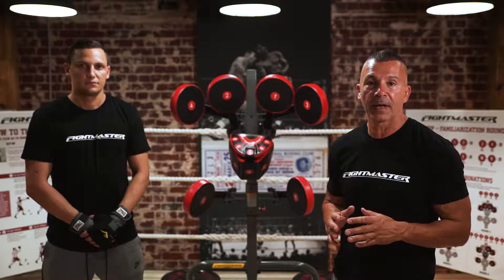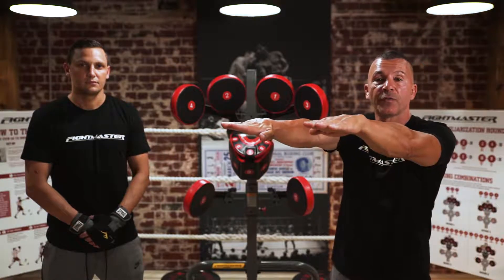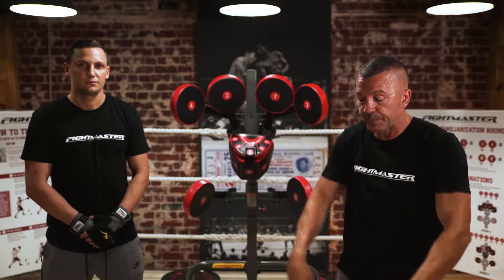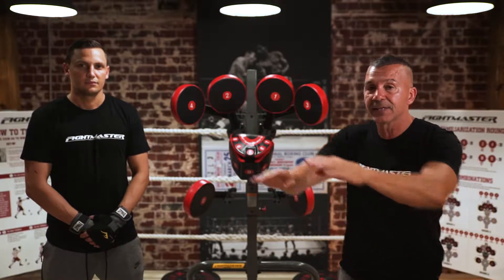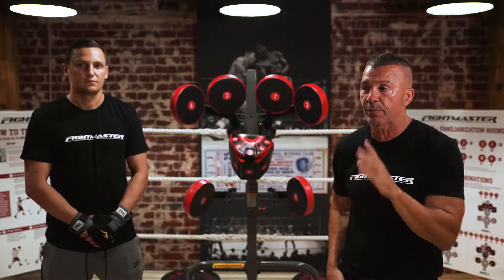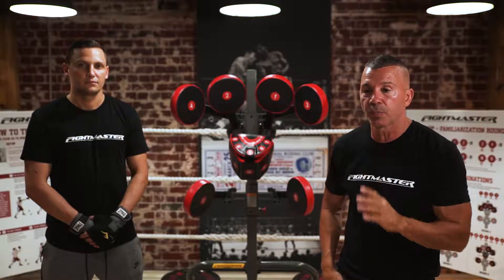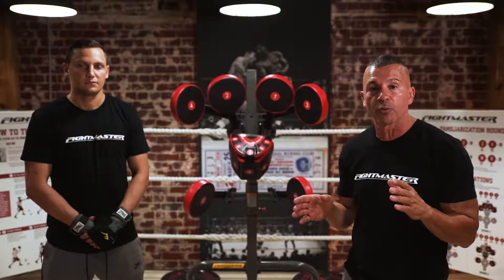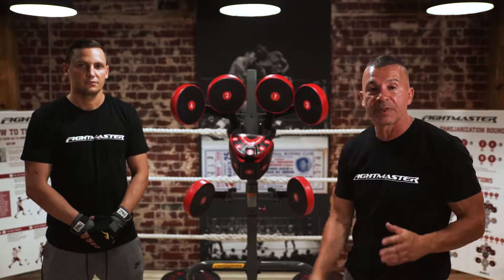FightMaster Proper Stance Tutorial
Boxing champion and inventor of the FightMaster, Rai Fazio, shows you align your stance before starting your workout.